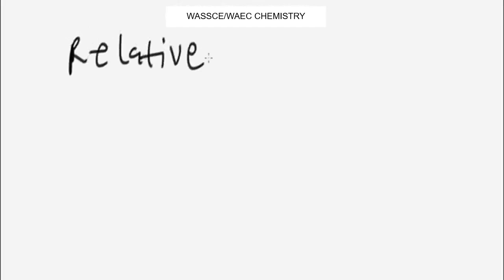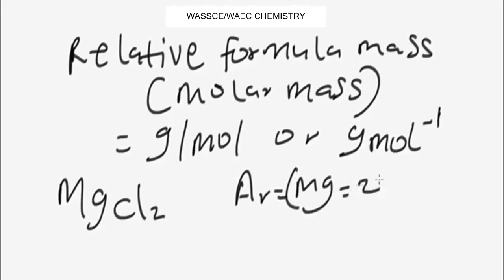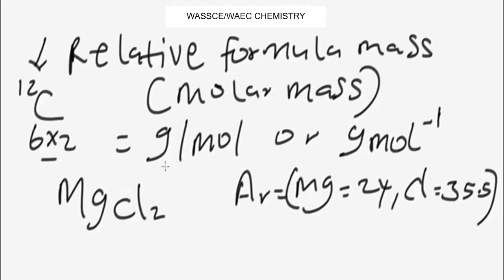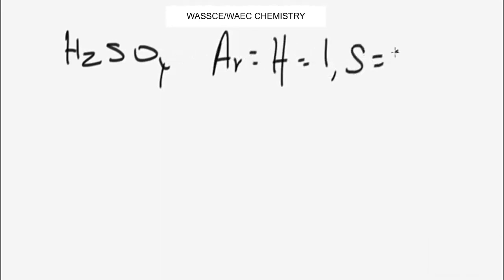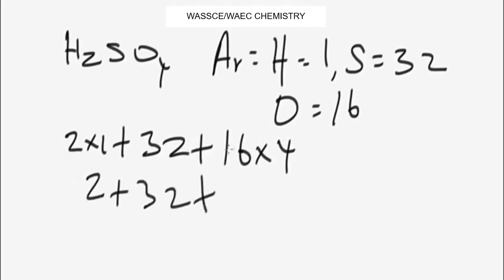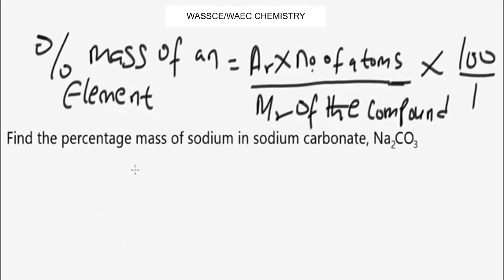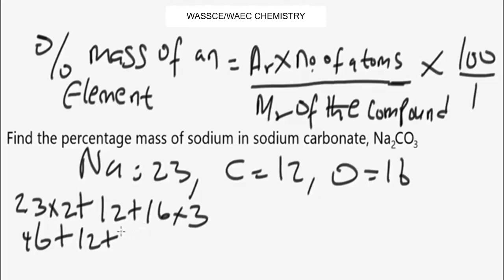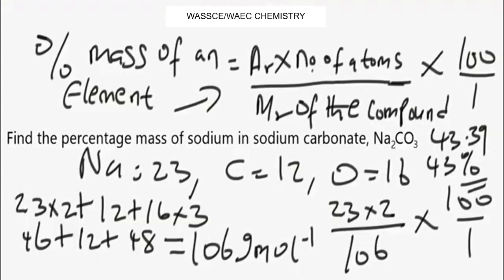WASSCE/WAEC Chemistry Likely Questions And Answers 2024 On Molar Mass Calculations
WASSCE/WAEC Chemistry Likely Questions And Answers On Molar Mass Calculations Or Relative Formula Mass

Molar mass calculations or relative formula mass is one of the basic problems in WASSCE/WAEC chemistry.

In this WASSCE/WAEC chemistry tutorial video, I explained the idea behind relative formula mass or molar mass calculations in WASSCE/WAEC chemistry.

This video is a definite guide to understanding the science behind molar mass calculations or relative formula mass in WASSCE/WAEC chemistry with practice examples, problems and solutions.

WASSCE/WAEC chemistry questions and answers

WASSCE/WAEC chemistry tutorial